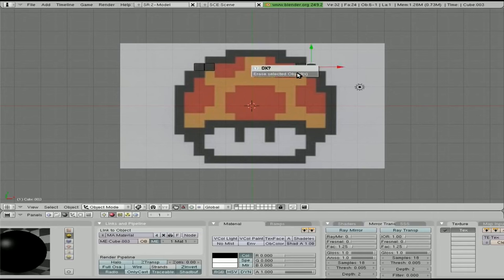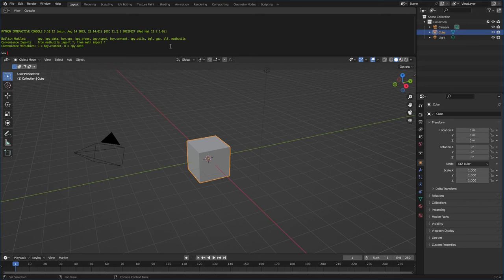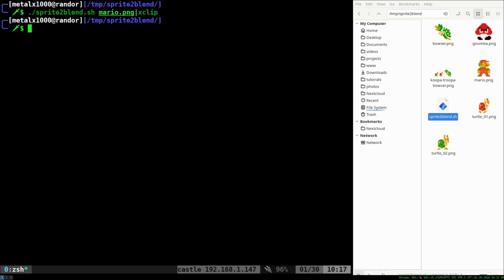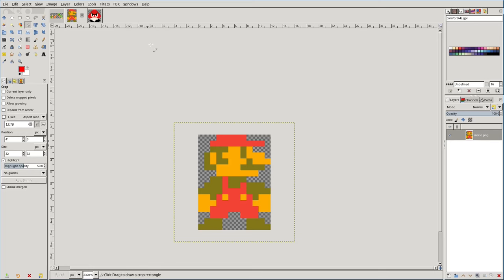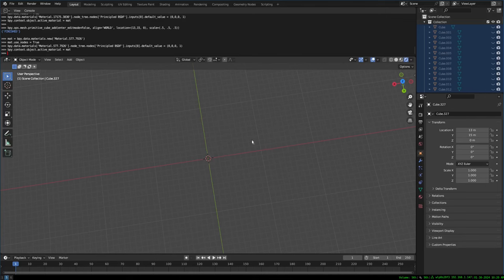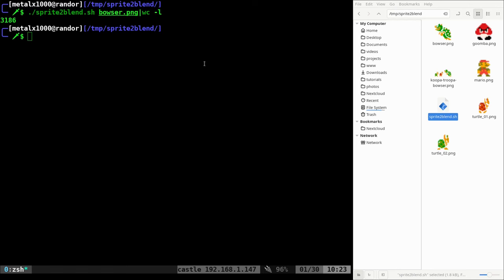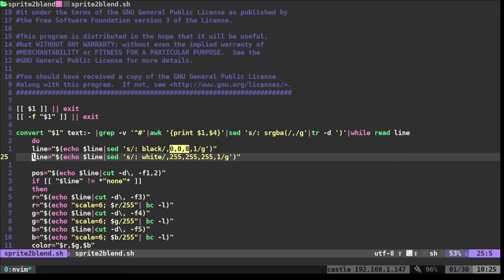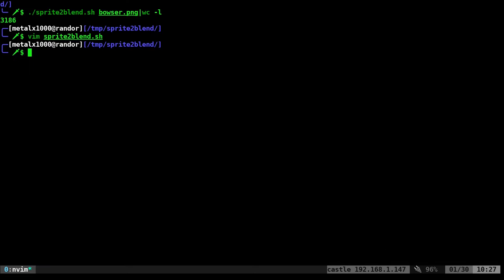Convert Images to Blender Cubes